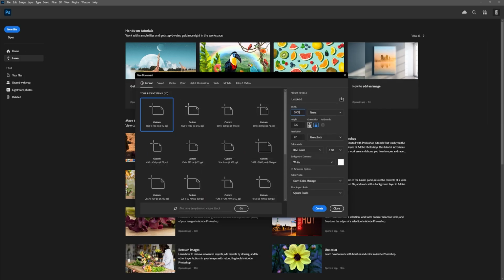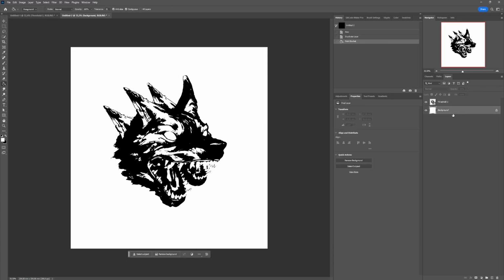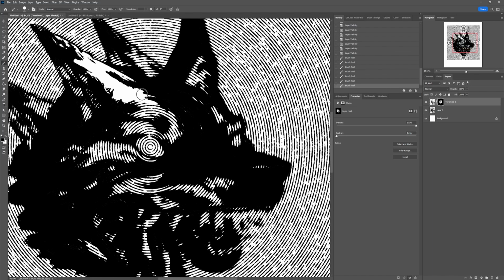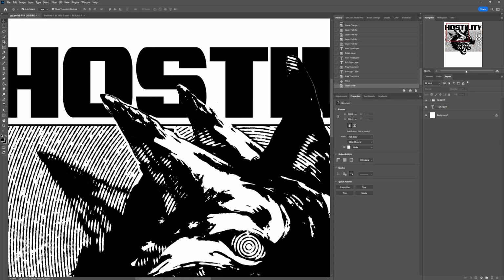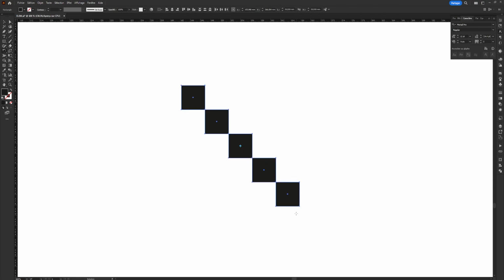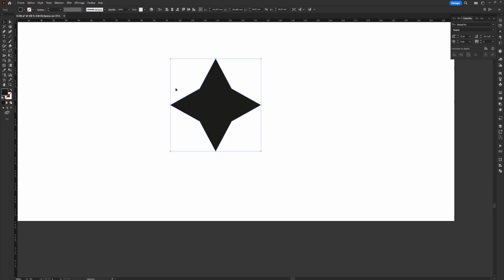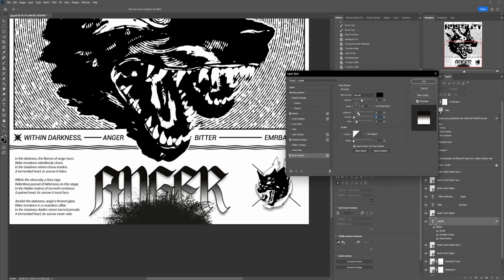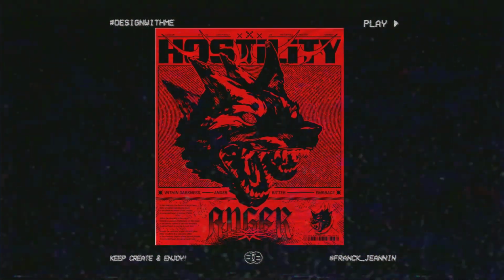Create a Brutalism Poster Design Together - Design with me - Episode 2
DESIGN WITH ME - EPISODE N°2 💢
Here is the second episode of "Design with Me". In this episode, I will create a visual in the graphic style known as "brutalism." This impactful style aims to appear raw, unadorned, or haphazard.

For this visual, I decided to design a poster on the theme of hatred, fear, and danger, featuring an illusion of a wolf as the main image.

I hope you enjoy this design! Please let me know your thoughts and feedback in the comments below!